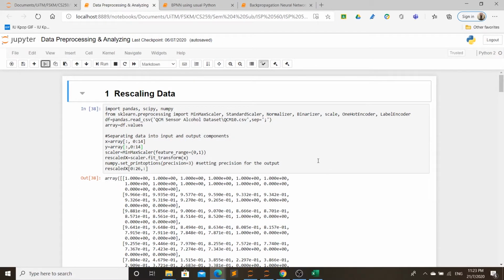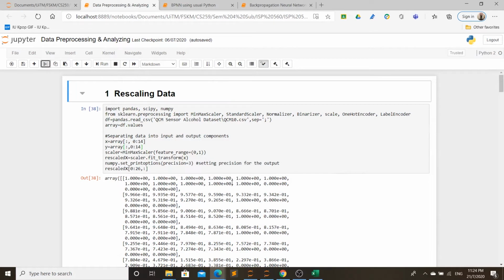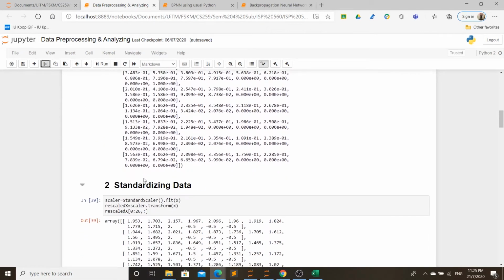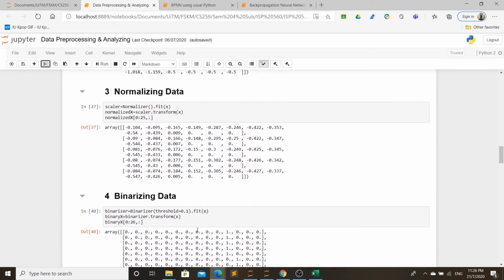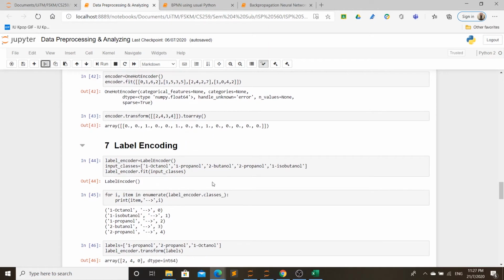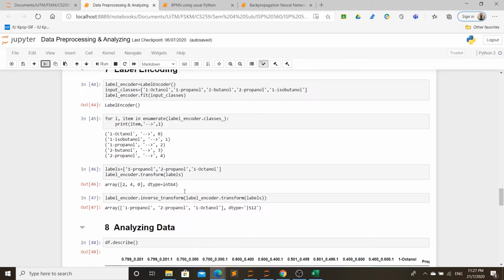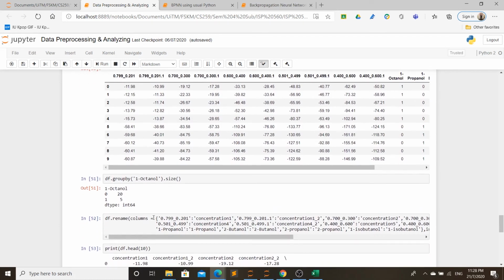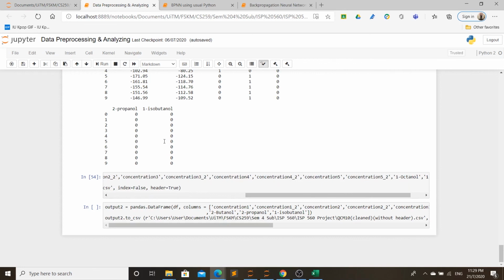Machine Learning - Data Preprocessing & Analyzing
ISP560 Final Project || Data Pre-Processing

This video is the presentation for our Backpropagation Neural Network Project to fulfill the requirement of the syllabus. Before performing BPNN or any neural network, Data Preprocessing is compulsory to be done first.